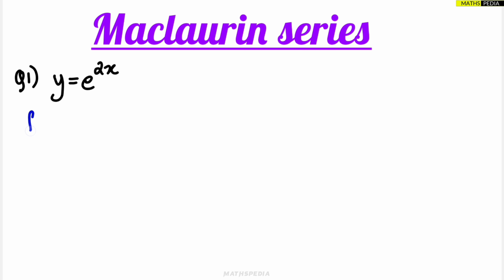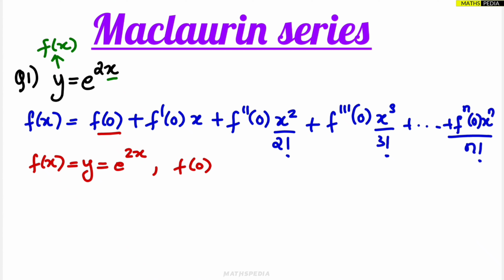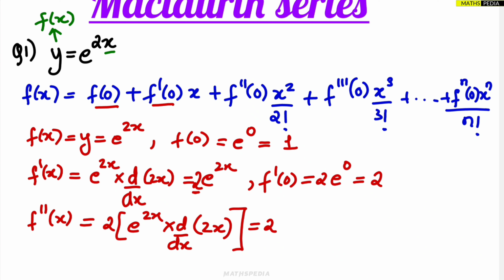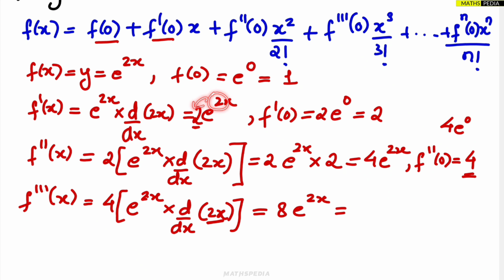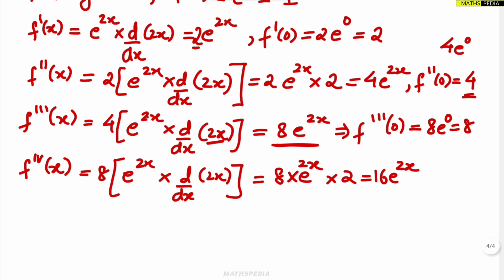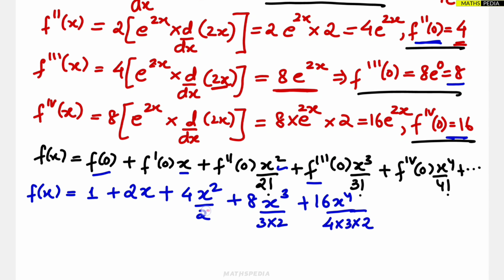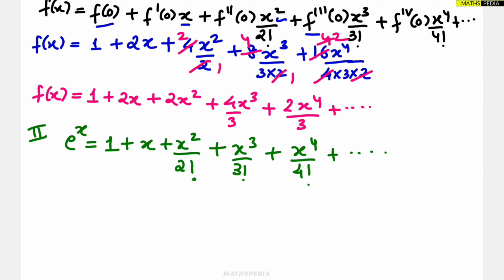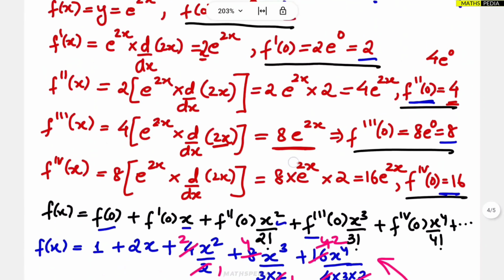Maclaurin series | Solved example 1 | Engineering mathematics | Mathspedia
A Maclaurin series is a Taylor series expansion of a function around x=0. It is a way to represent a function as an infinite sum of terms, where each term is derived from the function's derivatives at
x=0.
The Maclaurin series is a special case of the Taylor series, where the expansion is centered at x=0.
Welcome guys ✌
For any queries DM 👇